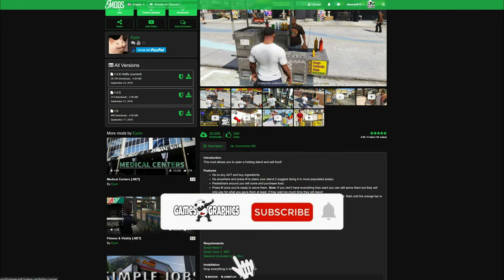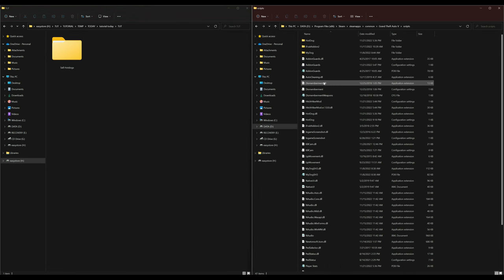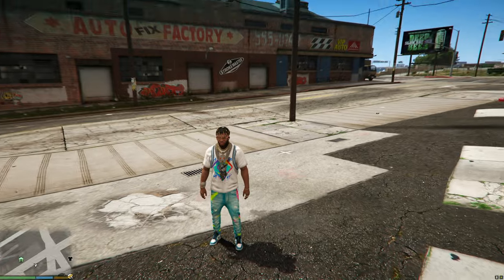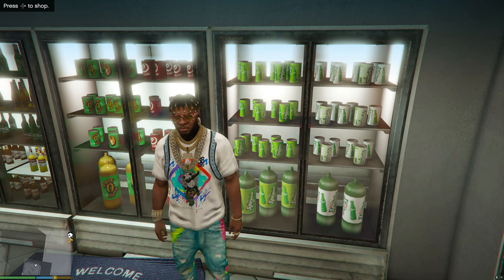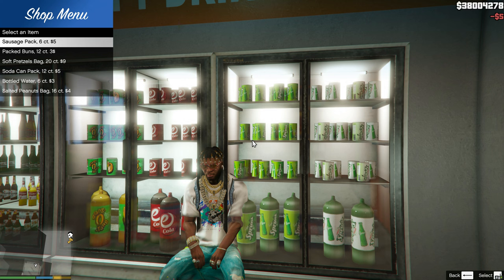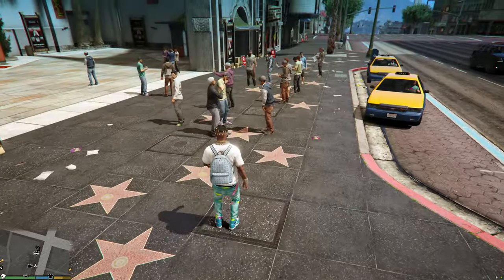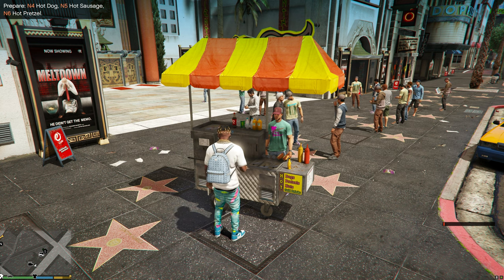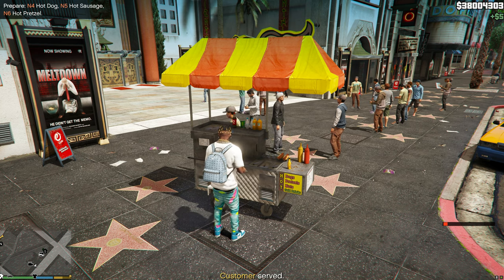How to install Hotdog [.NET] GTA 5 MODS